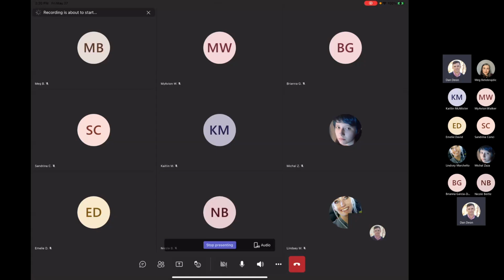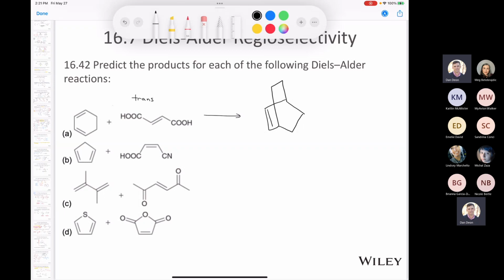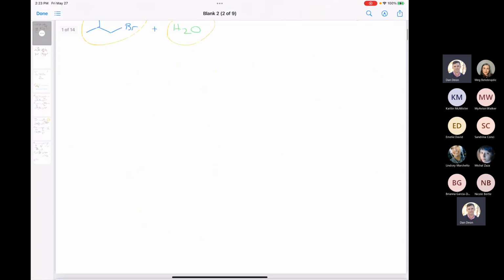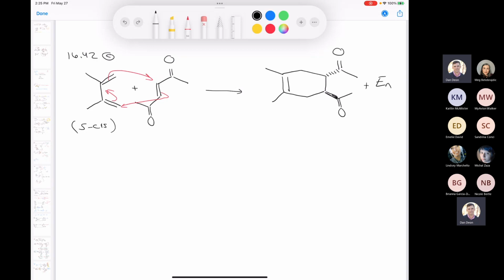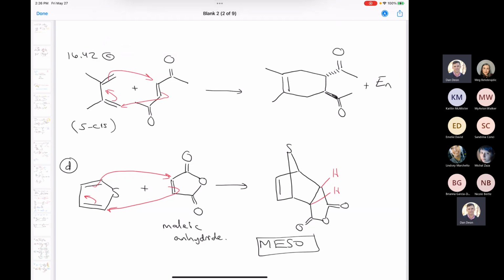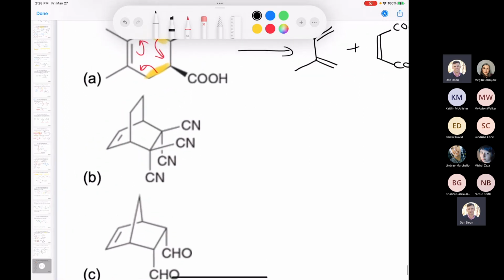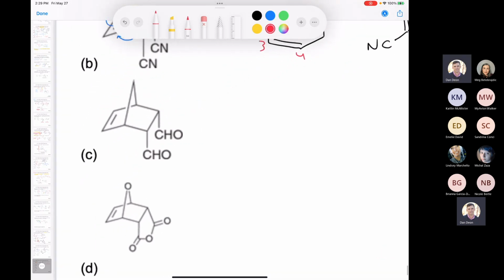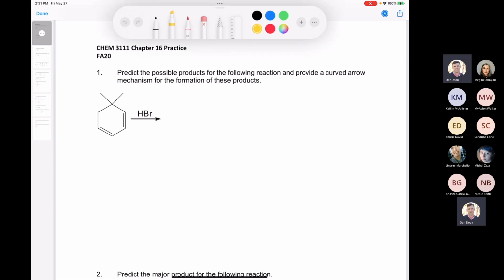CHEM 3111 Lecture May 27, 2022 PART 2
Diels Alder Practice Questions 16.42 & 16.43